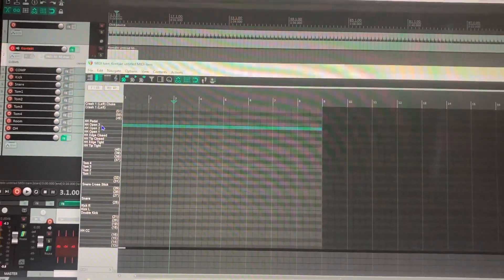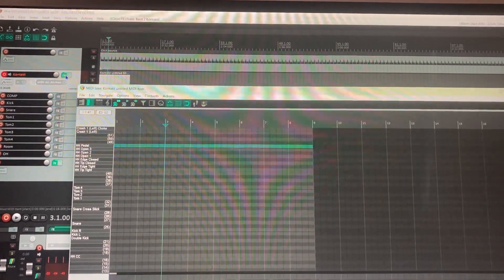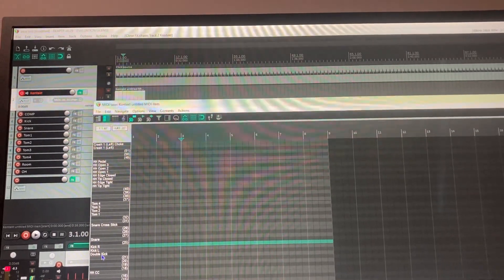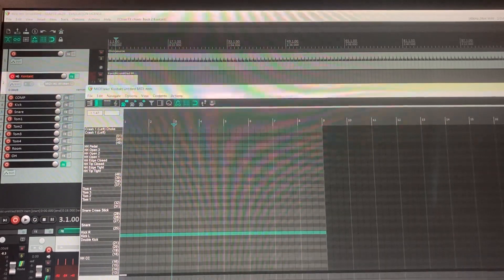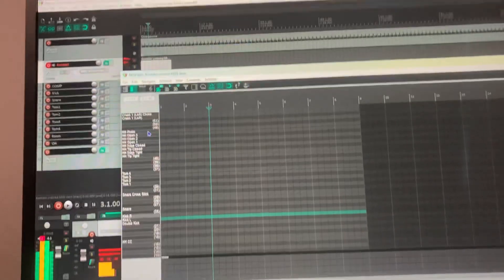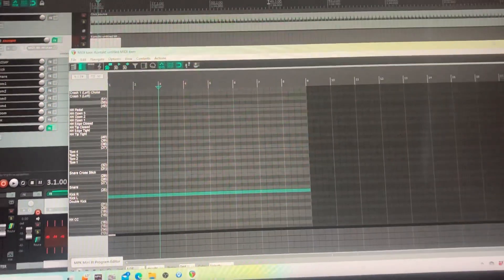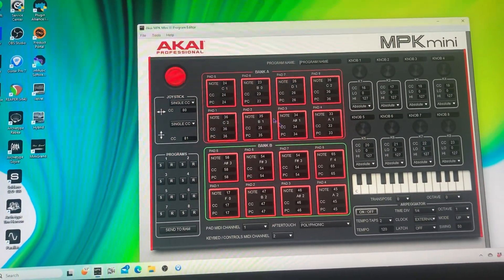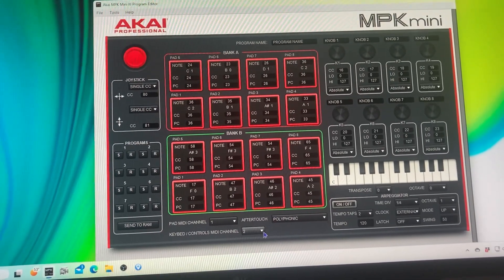Akai MPK mini GGD in reaper- drum pads not working? Try this.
I’m not the best at midi and found a few other videos to help get me close to the finish line, but this got me all they there. If this video even helps one person, I will be happy. I hope it helps :)